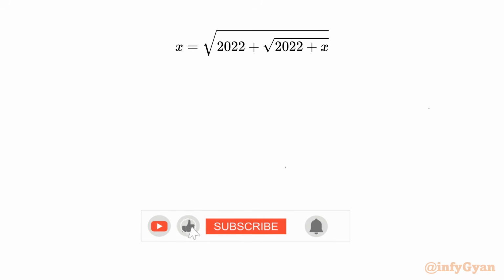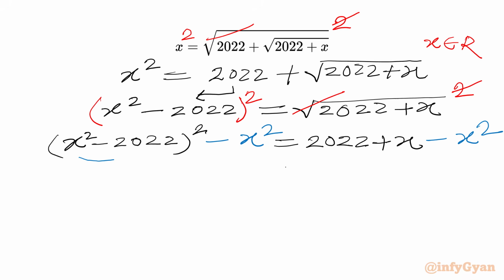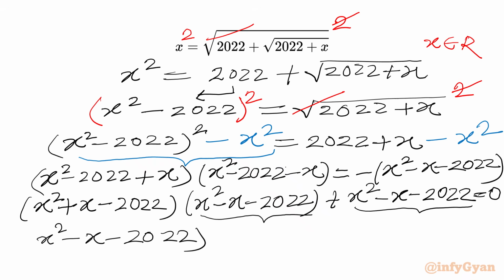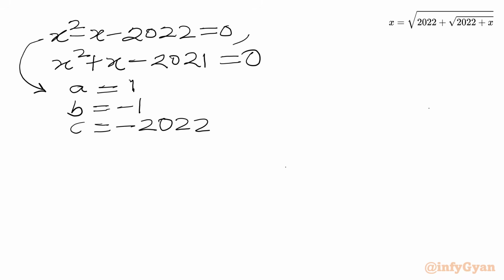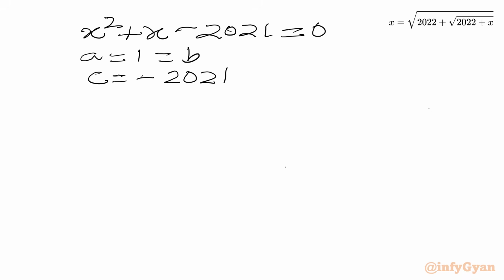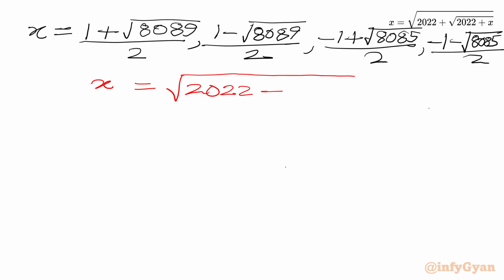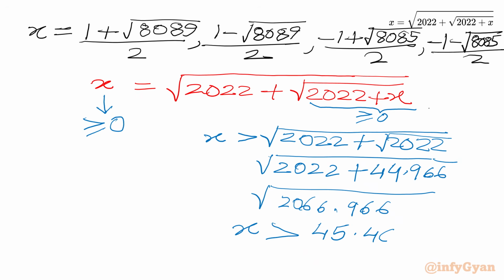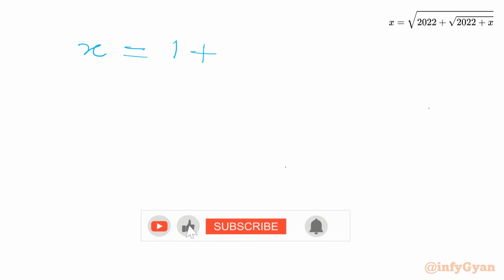Stanford Math Tournament 2022: Can you solve this for real x?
Master advanced math problem solving techniques by breaking down a complex square root equation from the 2022 Stanford Maths Tournament. Learn how to solve this challenging equation step by step.

This walkthrough demonstrates the exact algebraic manipulation steps required to isolate variables and solve quadratic equations effectively. It is designed for students and math enthusiasts looking to refine their approach to competitive-level problems. By squaring both sides of the equation, we can systematically eliminate radicals and reach the correct real roots.

Beyond just finding the answers, this lesson emphasizes the critical process of checking for valid real solutions by finding domain. We will verify each root to ensure no extraneous values were introduced during the calculations.